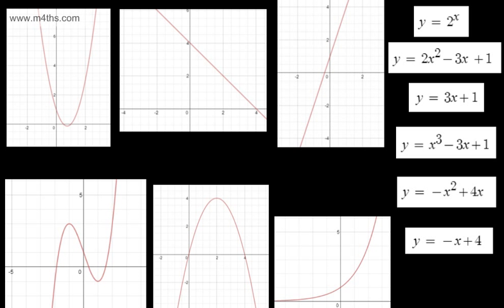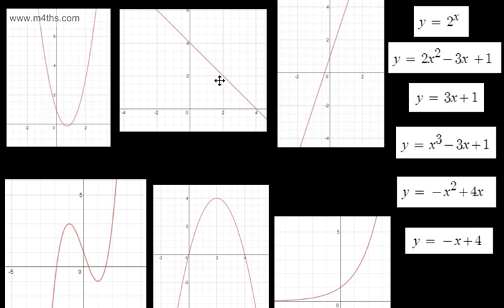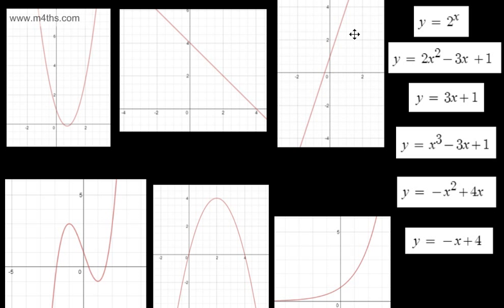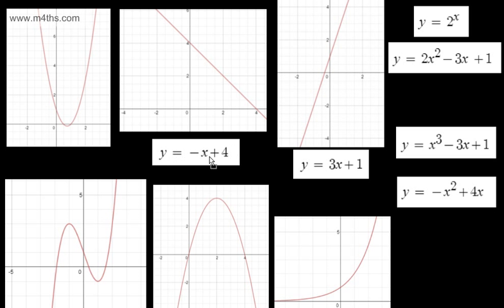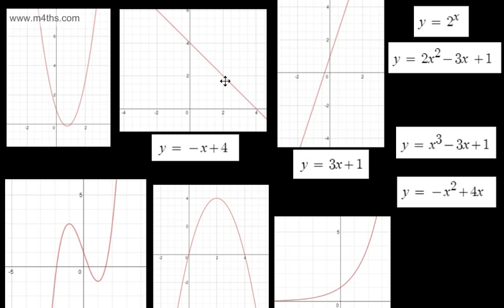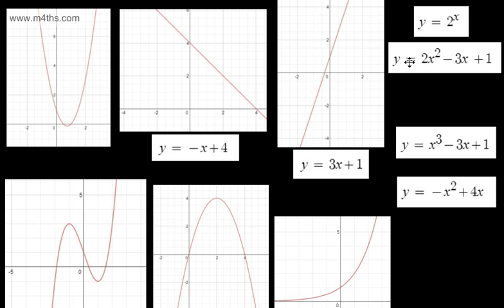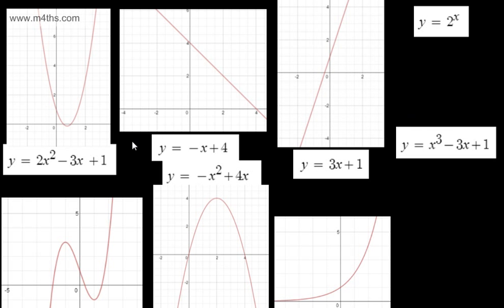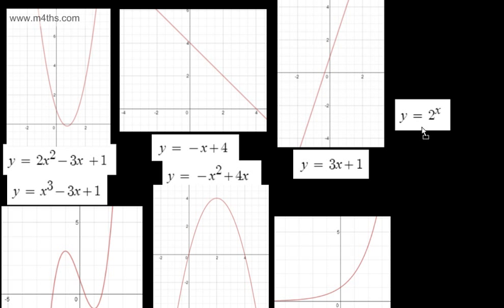B Grade Level Descriptors GCSE Maths Matching equations with their graphs